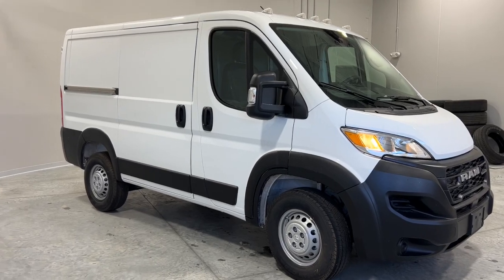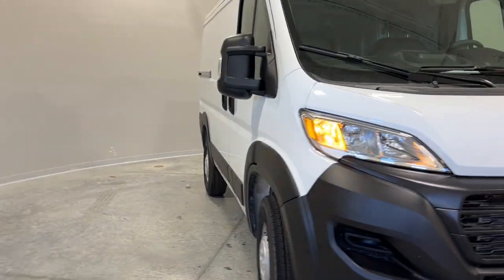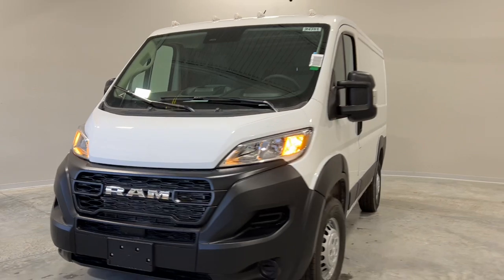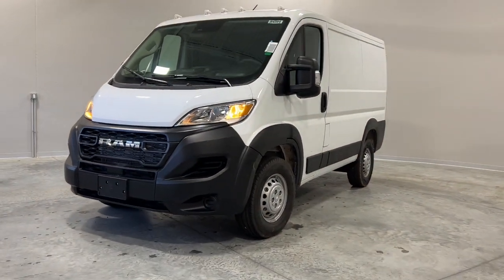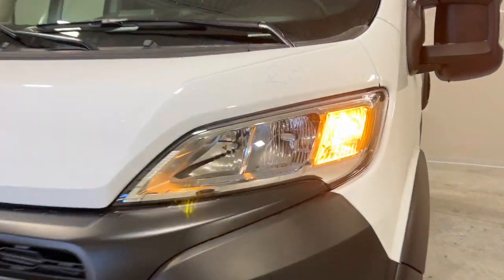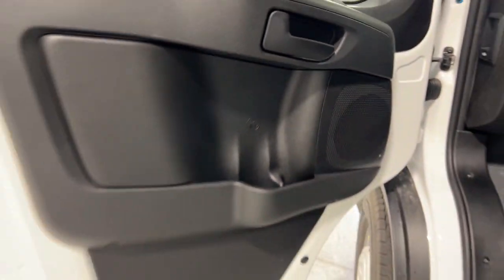2024 Ram ProMaster_1500 Low Roof St. Charles, Aurora, Glendale Heights, Naperville, North Auror...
New 2024 Ram ProMaster_1500 Low Roof available at RiverFront CDJR located in 200 Hansen Blvd, North Aurora, IL, 60542.

You will love the features of this   2024  RAM ProMaster 1500. Give your business the tools to succeed with this convenient and capable Promaster 1500. Flexible, efficient, and equipped with an impressive array of desirable tech, it helps you get the job done with comfort and confidence.  These are just some of the great options this vehicle comes with: Apple Carplay®/Android Auto®, Keyless Entry, Back-Up Camera, Satellite Radio, Woodgrain Interior Trim, Electronic Stability Control, Steering Wheel Audio Controls, Intermittent Wipers, Traction Control, Tow Hitch. Convenience meets comfort in this well-designed Promaster 1500. See for yourself when you take it out for a test drive. Our professional staff looks forward to giving you excellent service!